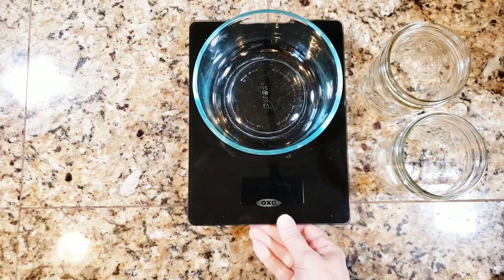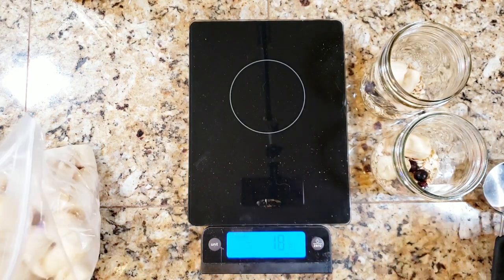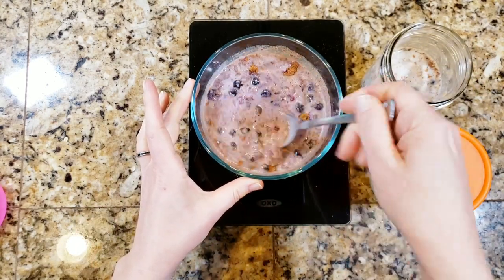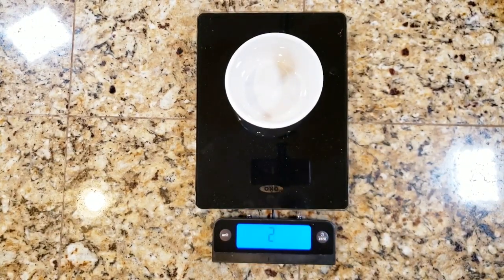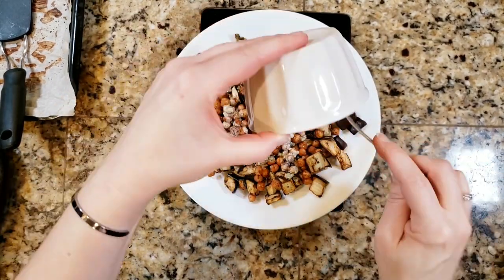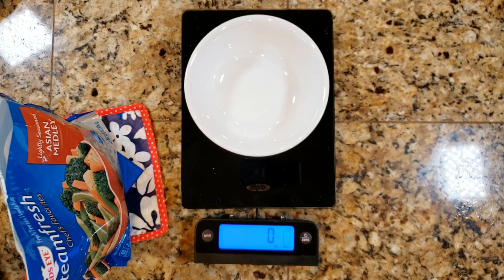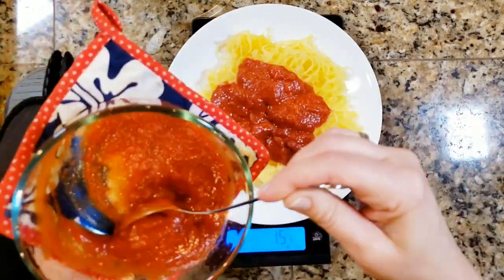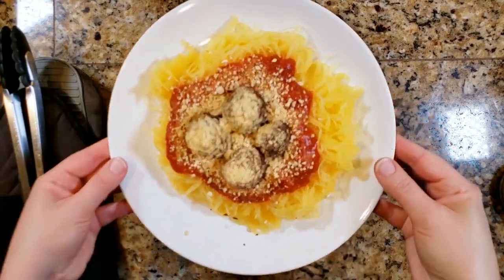Bright Line Eating What I Eat in a Day | What I Eat to Lose Weight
What I Eat in a Day Bright Line Eating | What I Eat to Lose Weight: After my weight loss hit a stall, here is how I modified my BLE weight loss meal plan to break my plateau. As of the date that this video was published, I am still using these measurements and still losing weight.

Work smarter not harder on YouTube with this free class from Sean Cannell

0:00 Intro
1:27 Bright Line Eating Breakfast
4:31 Bright Line Eating Lunch
8:55 Bright Line Eating Dinner

OXO scale with pull out display:

Corelle Winter White Dish Set (these are my kid-proof daily dishes):